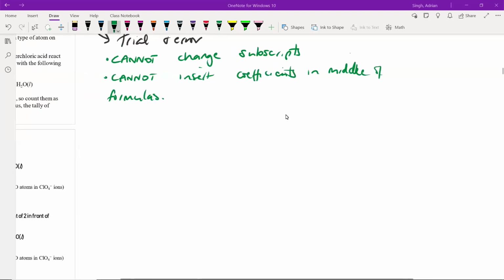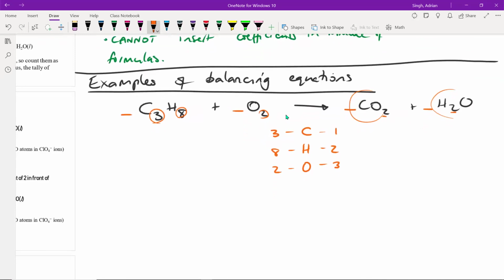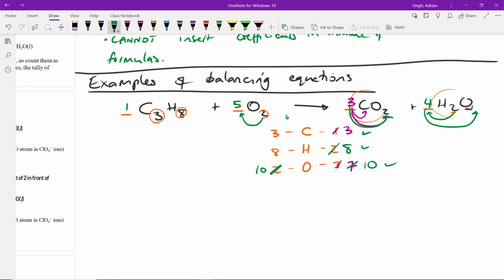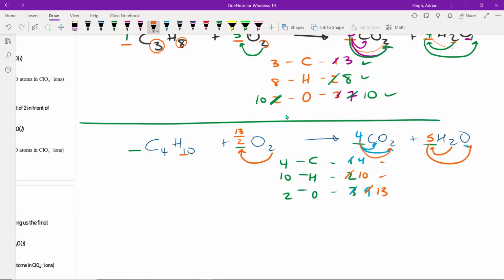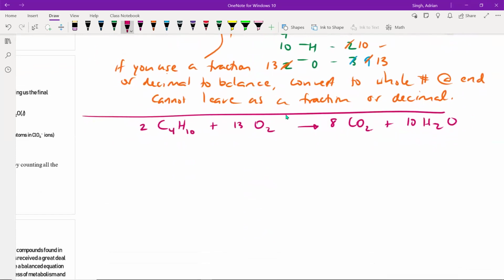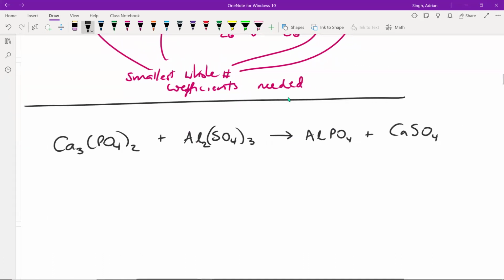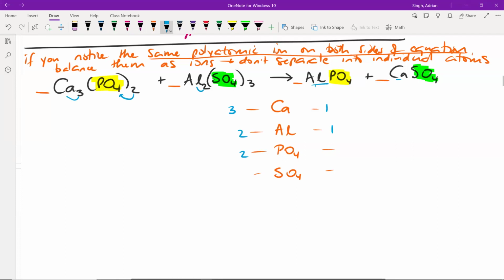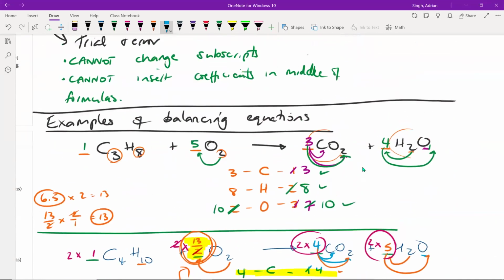1315 - Intro to chem rxns - balancing